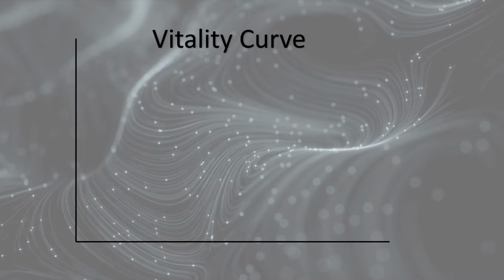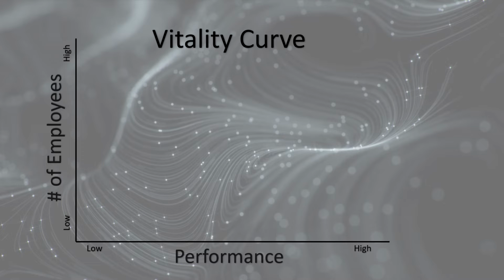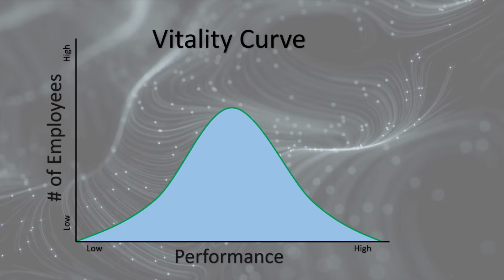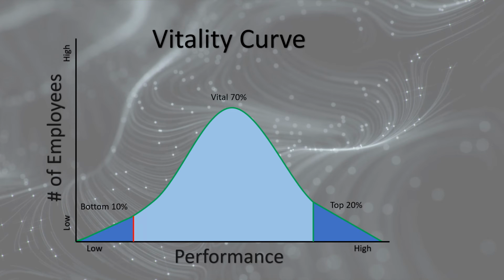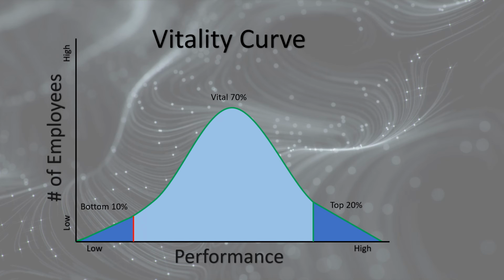The Vitality Curve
This video provides an  overveiw of the vitality curve popularized by Jack Welch in the 1980's while CEO of General Electric.